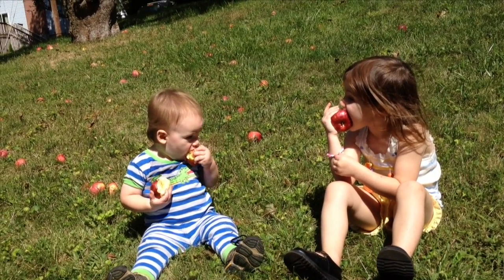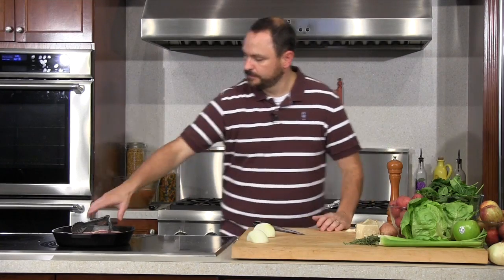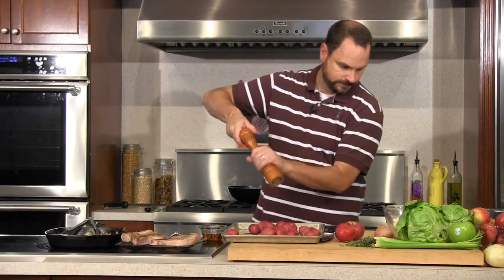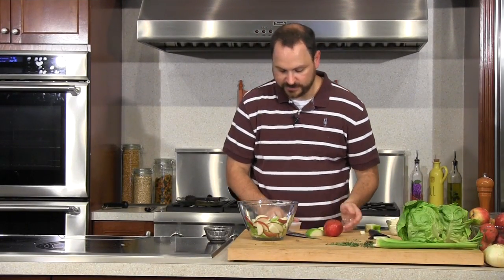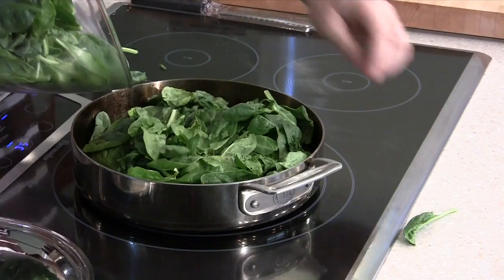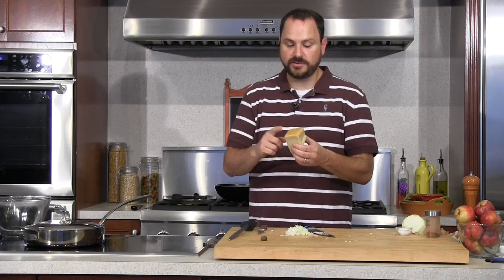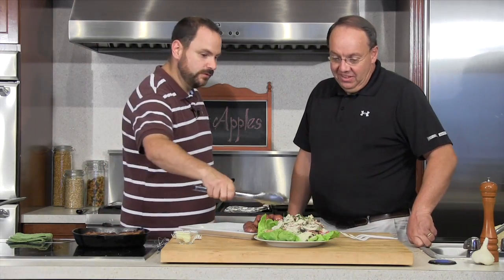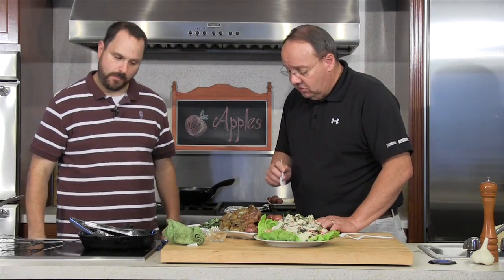Wicked Good Food 33 Our Neighbors Apples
Wicked Good Food episode 33... Our Neighbors Apples
Roasted apple cider brined pork chops with caramelized onions and apples and brandy sauce
Creamed spinach
Roasted potatoes
Waldorf salad